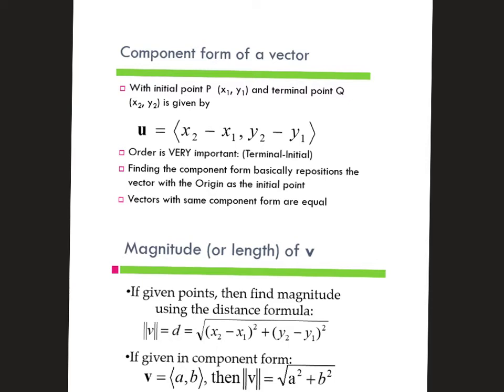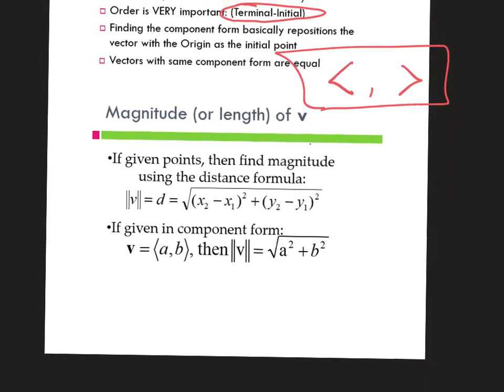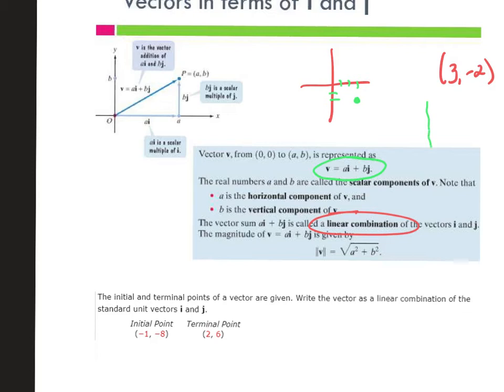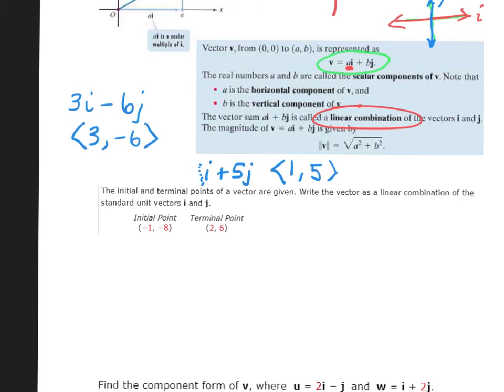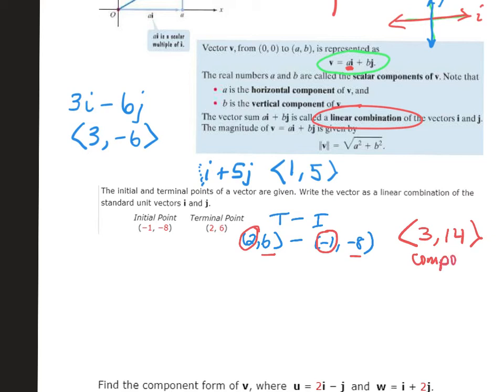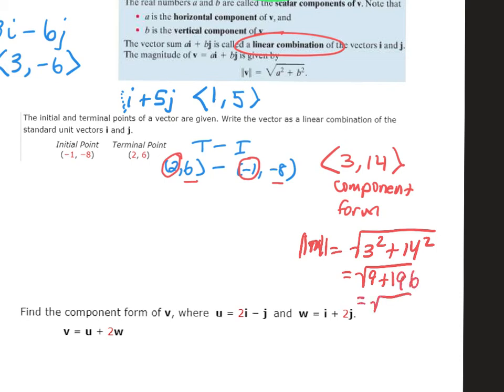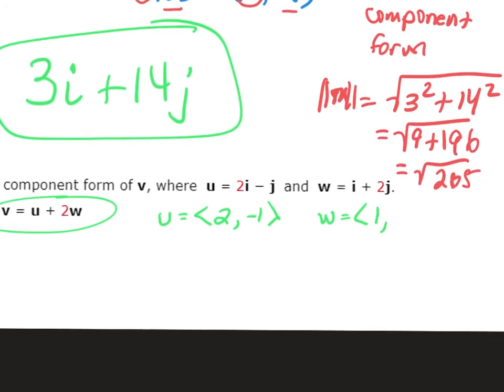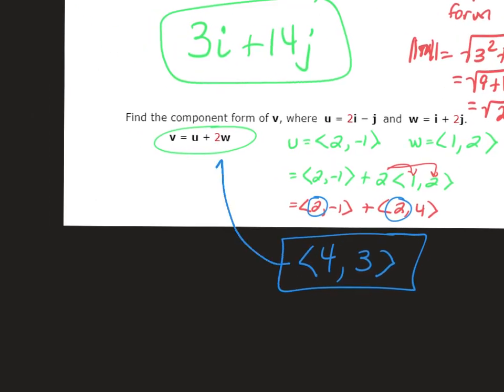02.05 PCH 6.3 Vectors WRAP UP